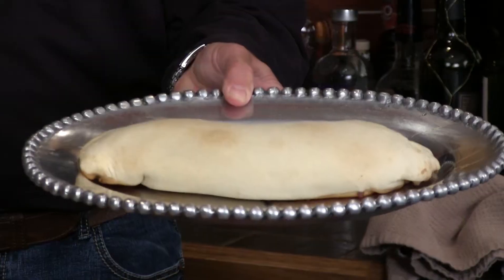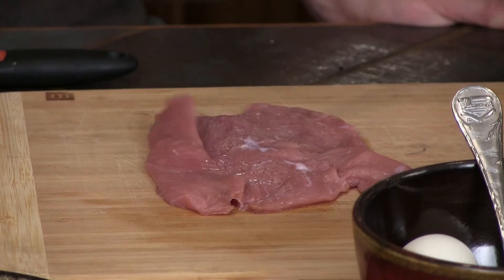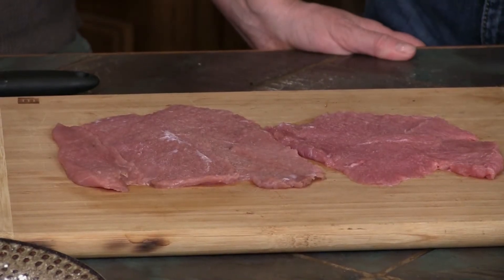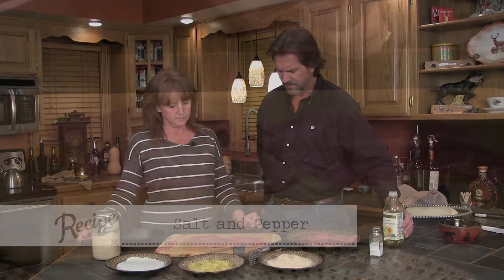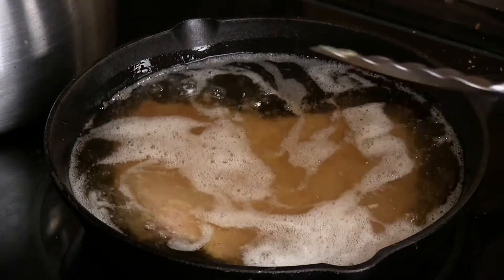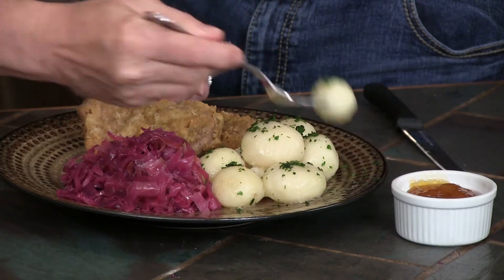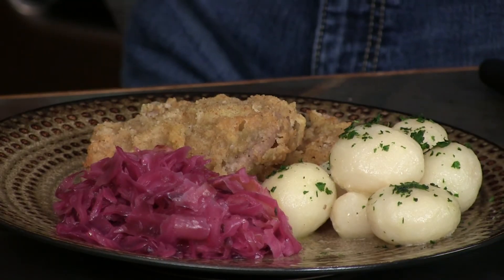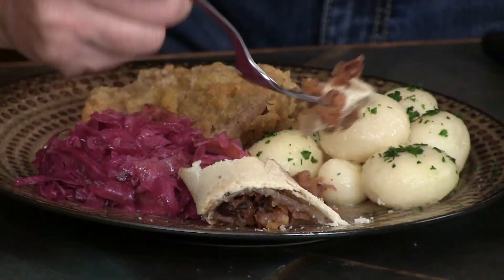Wiener Schnitzel Recipe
Our take on a traditional Wiener Schnitzel Recipe (a thin, breaded, pan-fried veal cutlet)